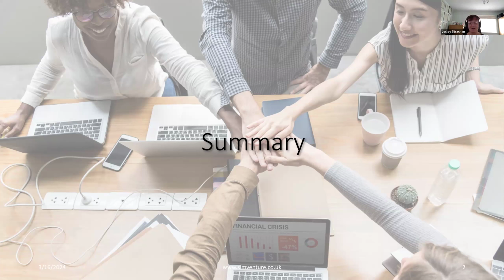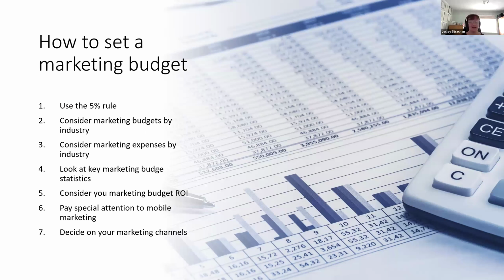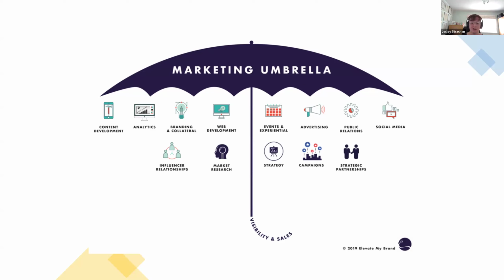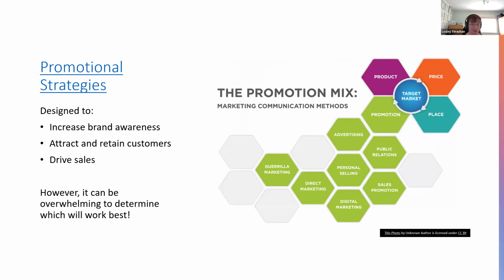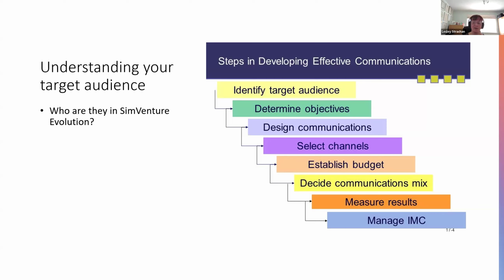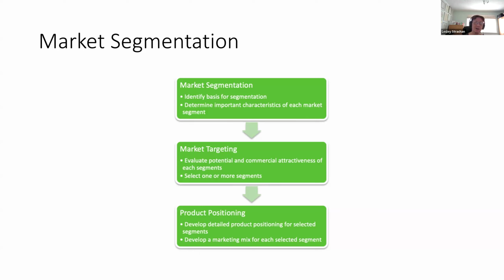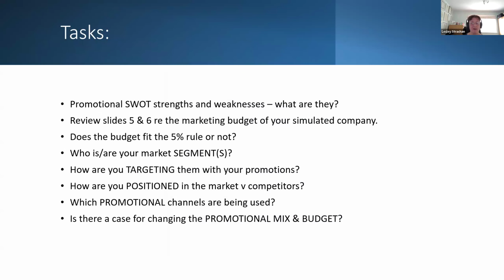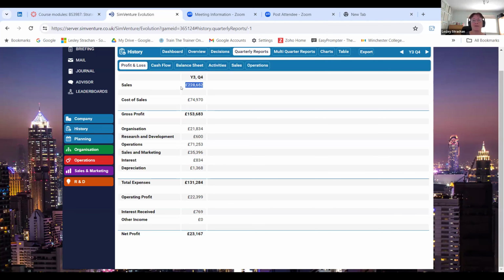9. SimVenture Evolution_Lesson9_Promotion